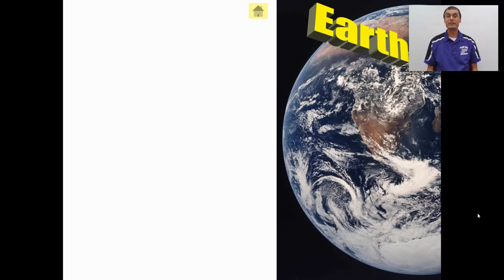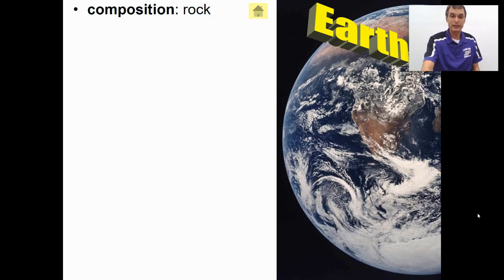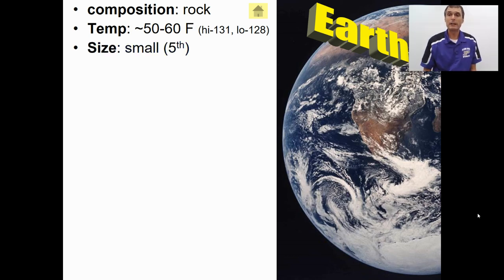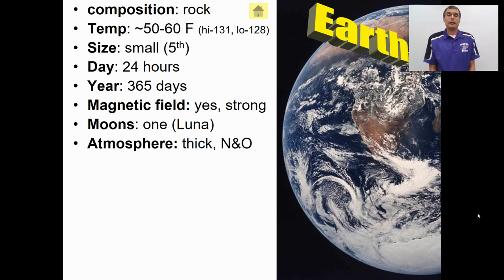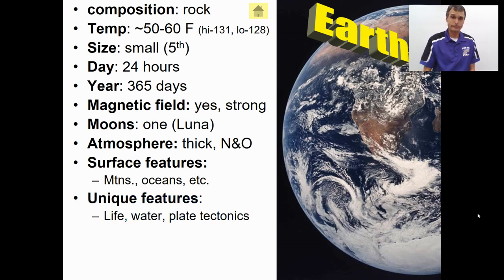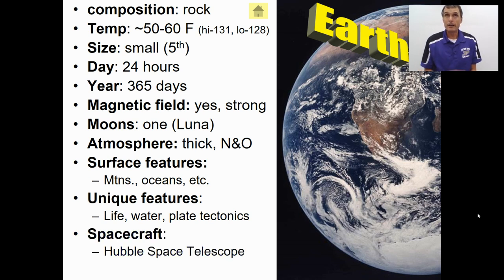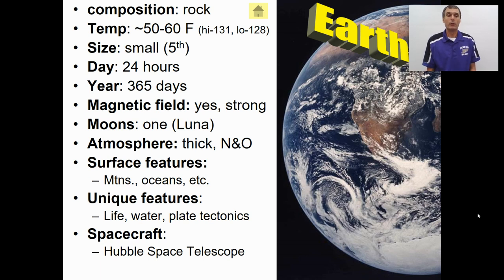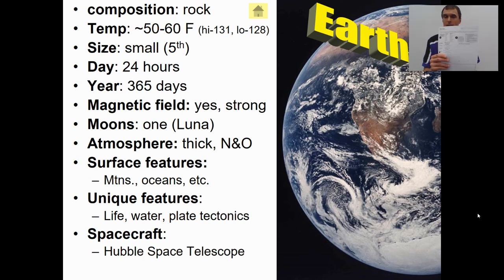Earth Notes 1